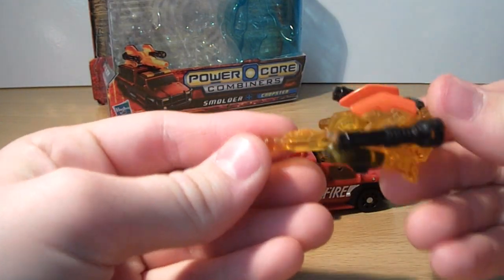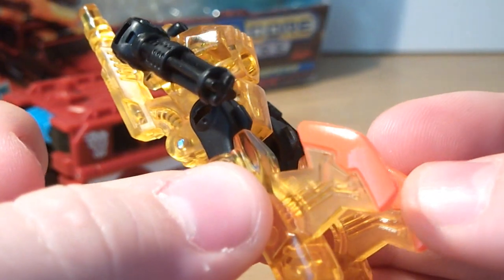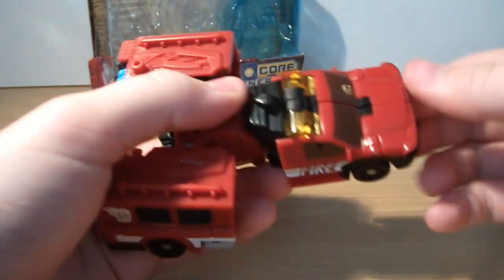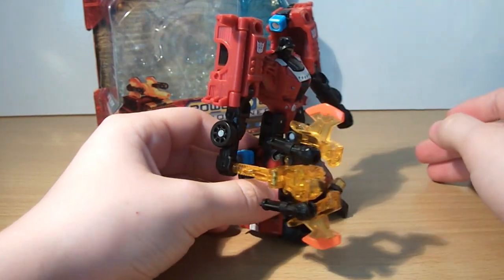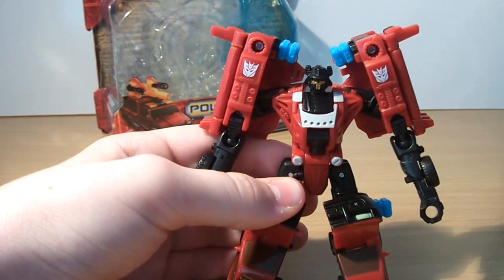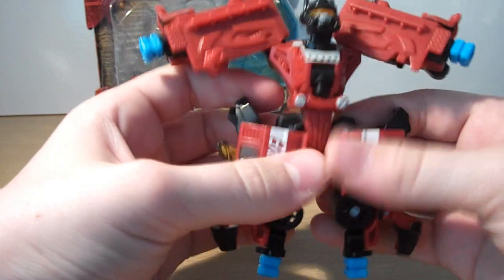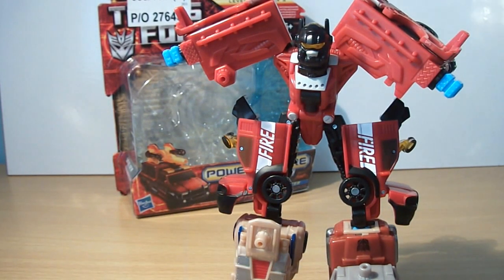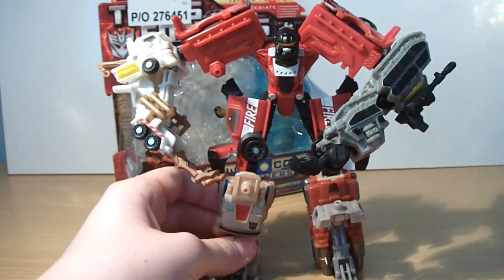Transformers Powercore Combiners Smolder w/ Chopster Review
a look at this awesome powercore figure from wave 1